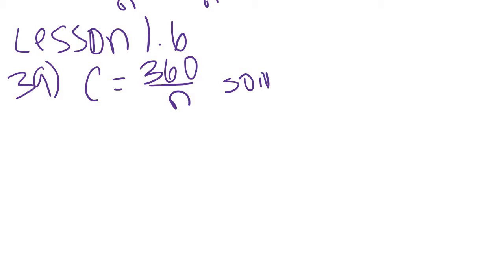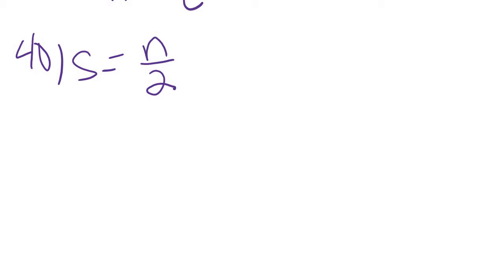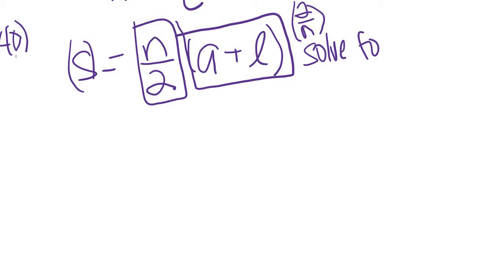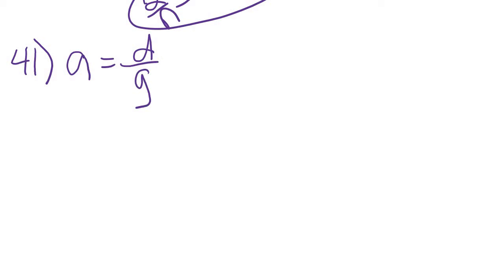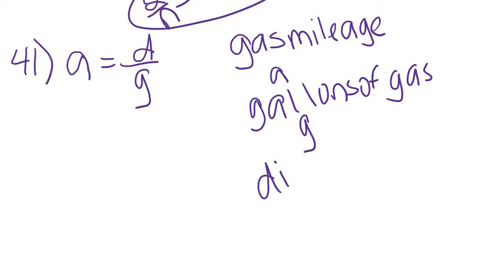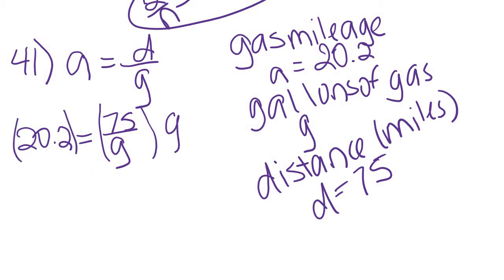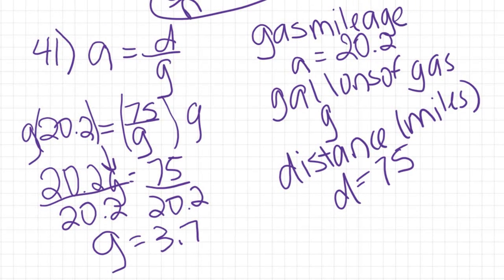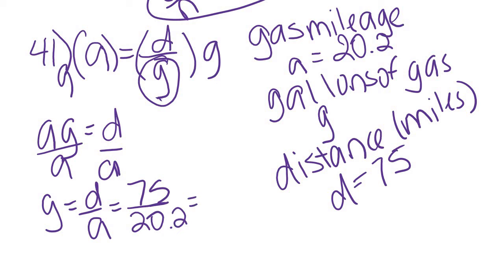Chapter 1 Lesson 6 Study Guide Review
0:00 - Intro
0:07 - Number 39
0:59 - Number 40
2:49 - Number 41